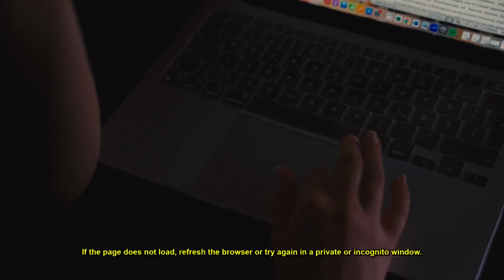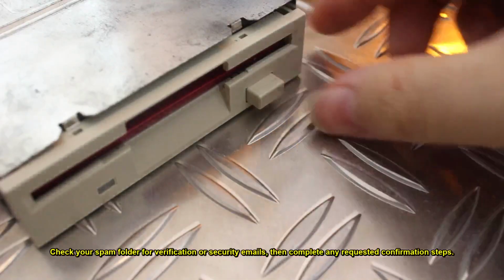How to uninstall GitHub CLI on macOS - Step By Step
In this step-by-step tutorial, we'll guide you through the process of uninstalling GitHub CLI on macOS. Whether you're looking to free up space or switch to a different version, our easy-to-follow instructions will ensure a smooth uninstallation. Follow along as we cover everything you need to know to remove GitHub CLI from your Mac effectively.